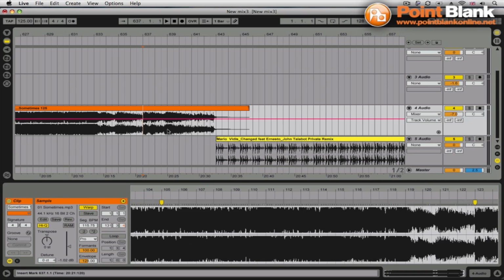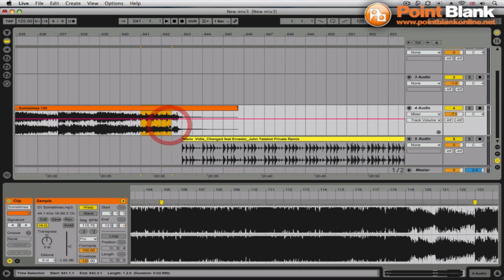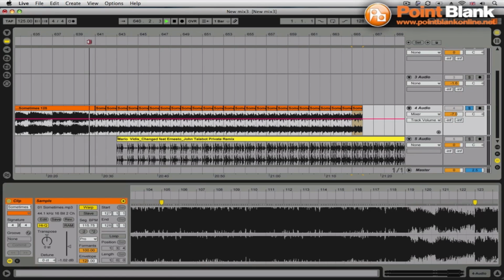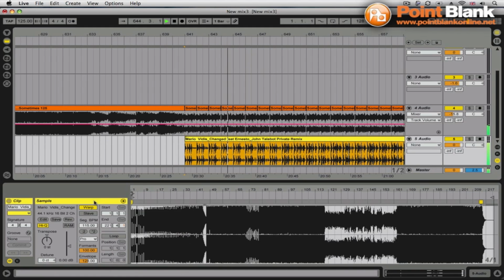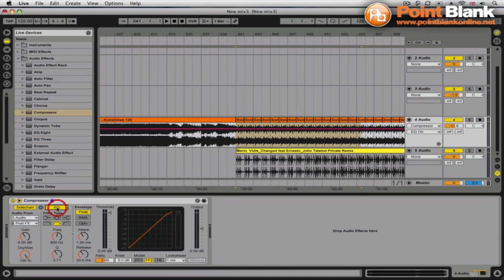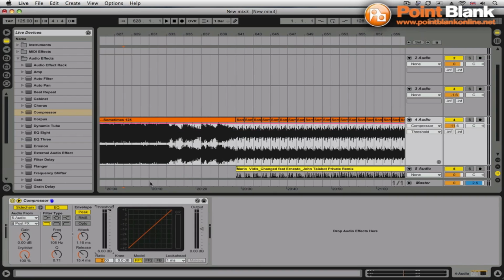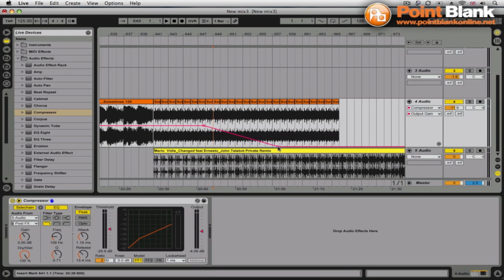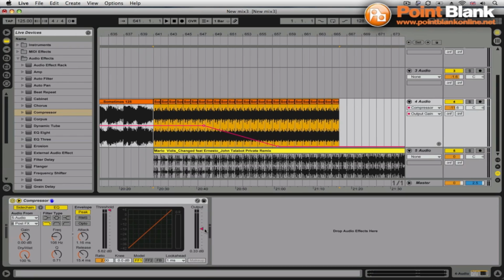Ableton Live: Sidechain Compression for Smooth DJ Transitions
Jonny Miller (Jus'Listen/Sonarpilot Audio) shows you how sidechaining, more commonly used as a production technique, can also be a great tool for adding some extra flavour to DJ transitions in Ableton Live.